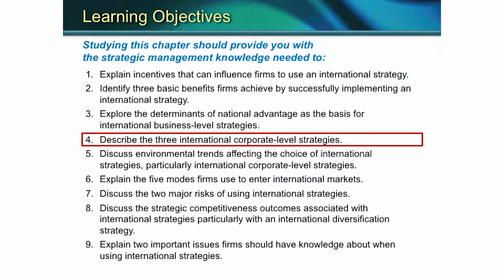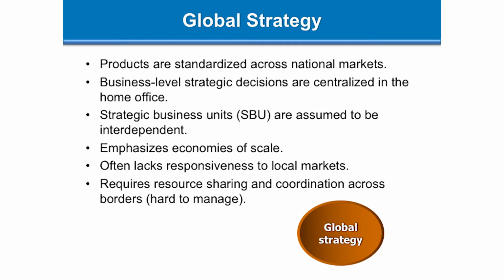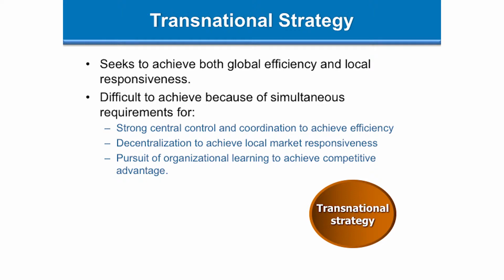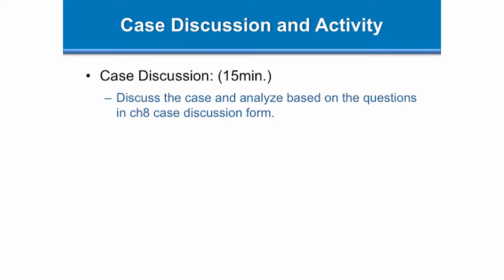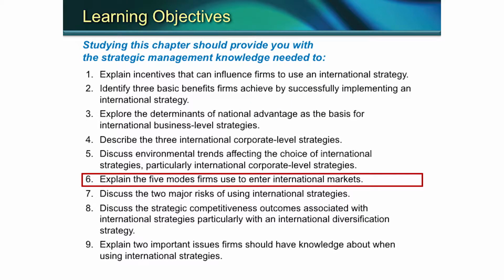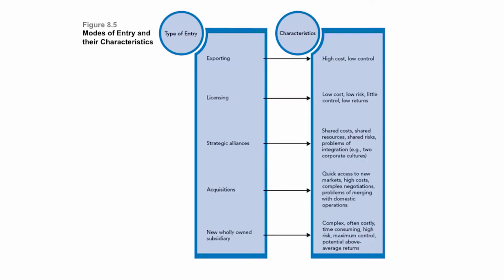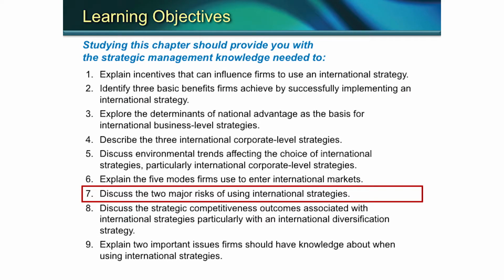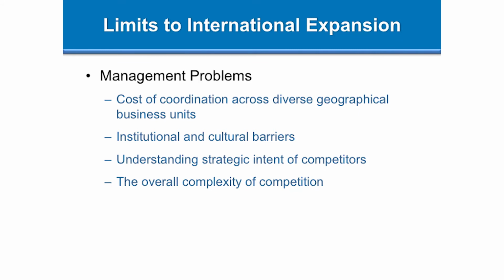Hyun Kim Buisness Policy chapter 8 part 2 of 2